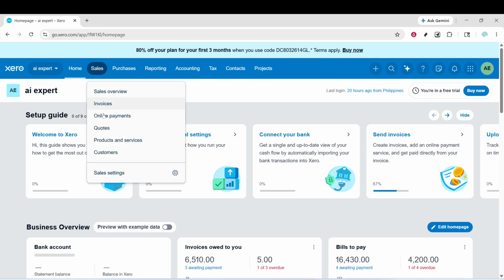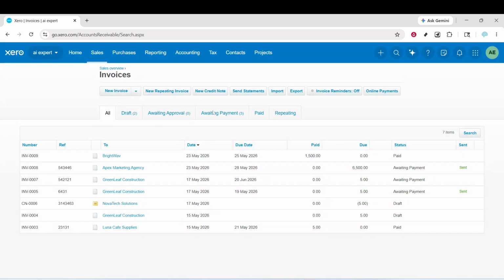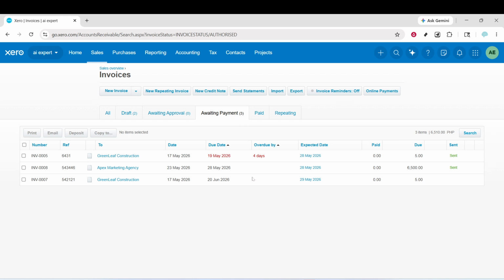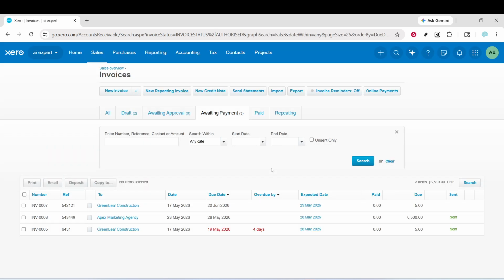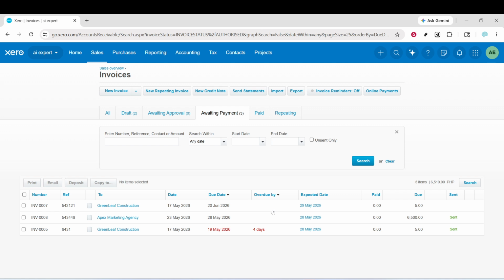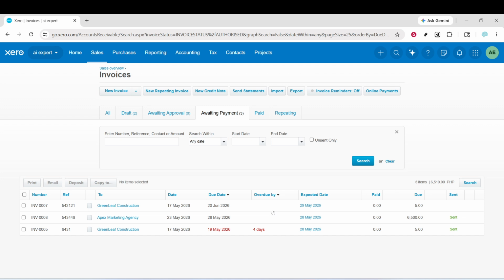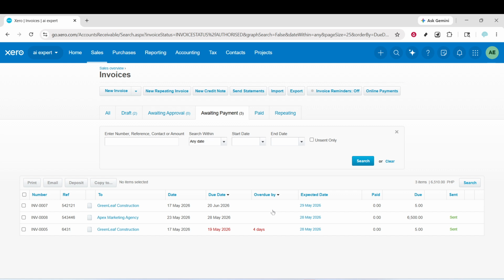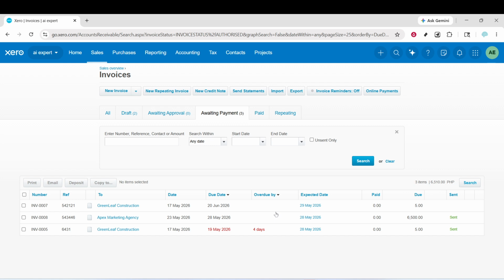How to Monitor Overdue Invoices in Xero (Easy Guide)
In this video, we discuss how to monitor overdue invoices in Xero to stay on top of unpaid balances. You'll learn to track overdue invoices in Xero using the Awaiting Payment tab and check overdue days to prioritize follow-ups. We also cover checking expected dates and due dates to manage cash flow confidently.

00:00 Introduction to Overdue Invoices
00:18 Navigating to Sales and Invoices
00:37 Opening the Awaiting Payment Tab
01:14 Prioritizing Overdue Invoices
01:36 Checking Expected and Due Dates
01:56 Monitoring Balances and Payment Status
02:21 Conclusion and Key Takeaways